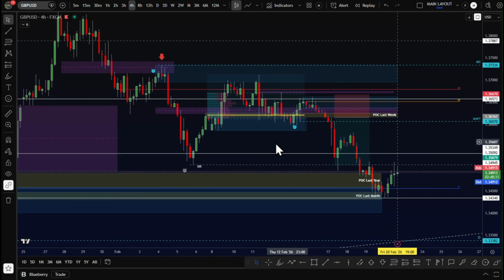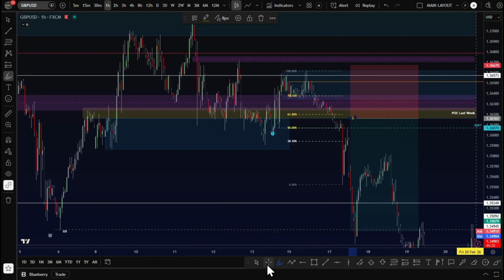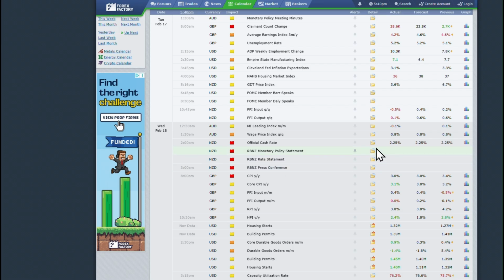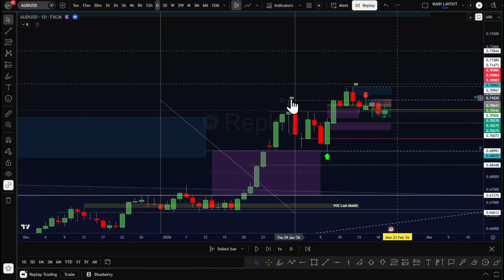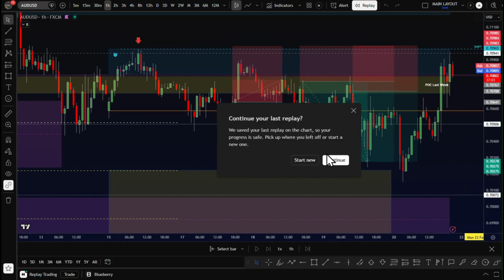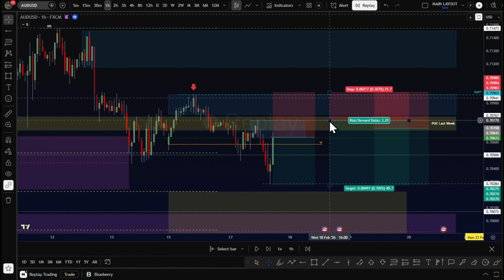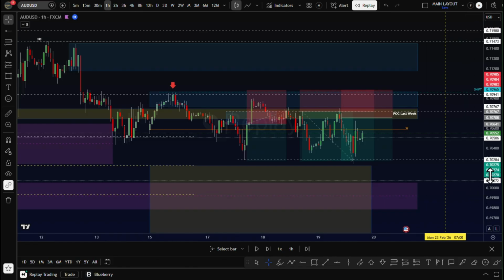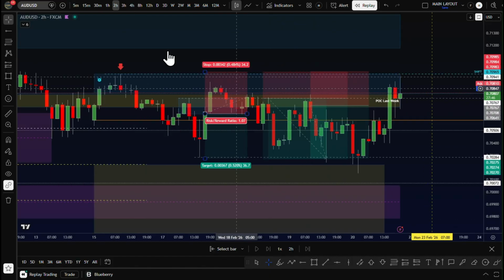Trade BreakDown AUDUSD (Counter trade)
In this video I simply share with you my thouht process behind the trade I took on AUDUSD this week (17th - 19th Feb 2026). The kind of Counter trade that goes against my rules, and I am explaining why.